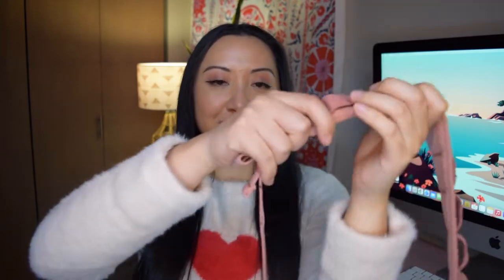My Favorite Pink Things #4! Everyday essentials, favorite sling bag, and more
I love the color pink therefore I buy a lot of things that are pink! Here are more of my current favorite pink things. Bags, drink ware, and homewares- all in my most favorite color of pink.

Products mentioned:
Starbucks “Pink Lemonade” soft touch tumbler
LEGO x Target Color block puffer scarf (couldn’t find link)
Desk pad: chegong Women's Classic Closed...
Lily silk pillowcase: LilySilk Silk Pillowcase for Hair...